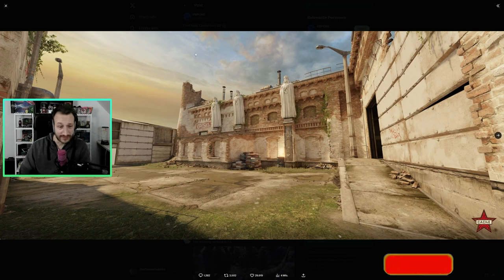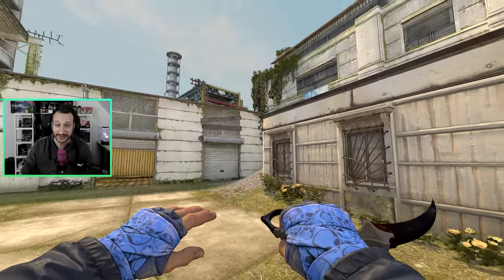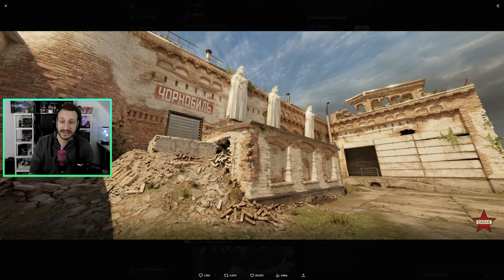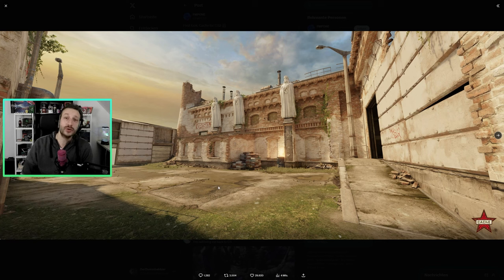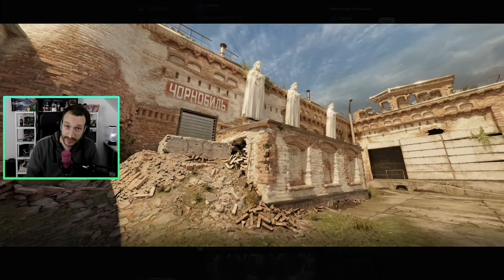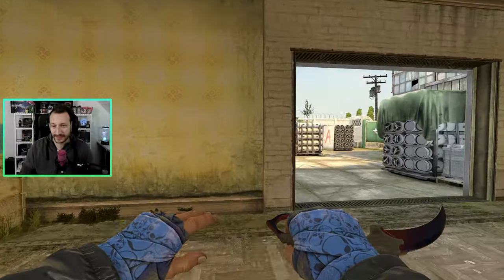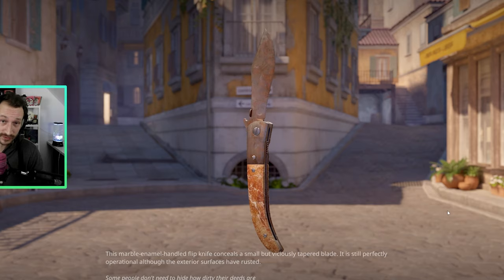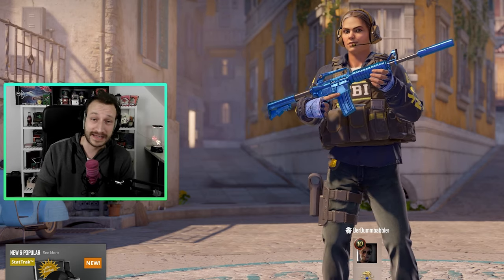Wann kommt de_Cache zurück? | Next CS2 Content Update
Cache fehlt uns nun schon eine ganze Weile und viele warten auf den Re-Release der Map. FMPONE hat uns vor Kurzem endlich mit ein paar Updates zur neuen Cache Version versorgt. Wird "die neue Cache" so gut wie die alte Version (nicht die grüne ;D)? Schauen wir uns das mal an :)

📺 LIVESTREAMS mit *Skin-Giveaways* & *Viewergames* jeden Di und Do ab 18 Uhr und jeden Fr ab 20 Uhr!

*❤️💲 Hier kannst du mich bei Lust und Laune unterstützen 💲❤️:*
🥃 Lust auf gesünderen Energy Drink von Holy?
Einfach auf die Links klicken und darüber shoppen ❤️
• Mein Epic Creator Code: DERDUMMBABBLER
Community TeamSpeak Server Daten: Im Livestream !ts eingeben.
📱 *CS:GO Community Warmup Server: 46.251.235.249:59200